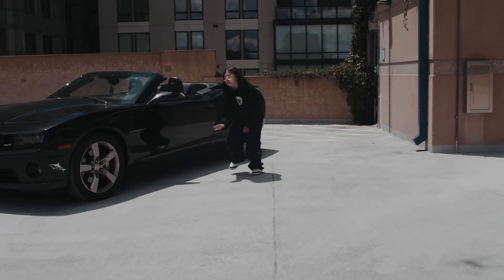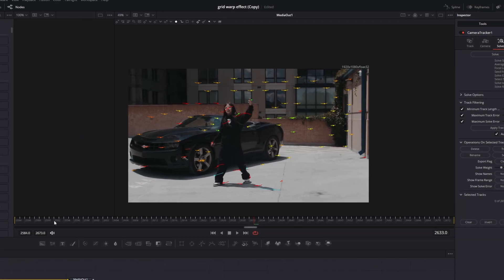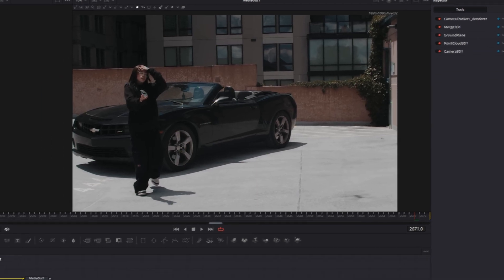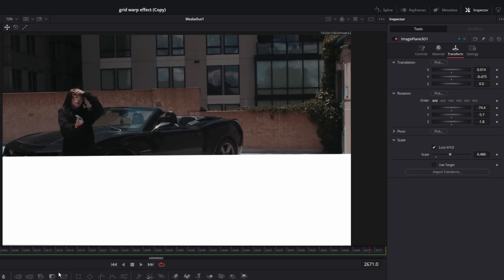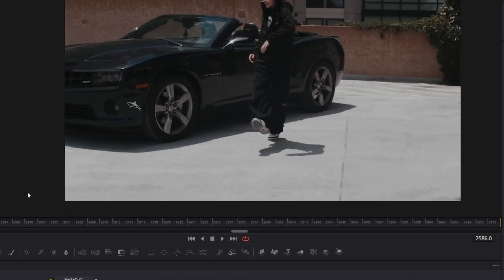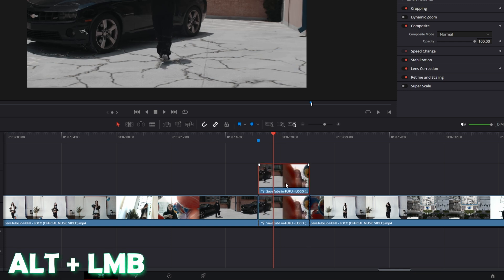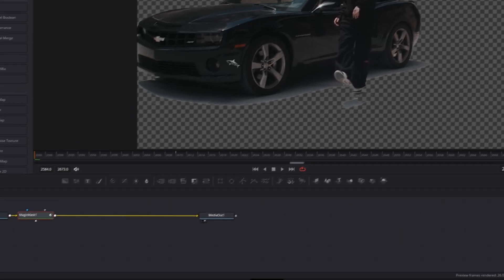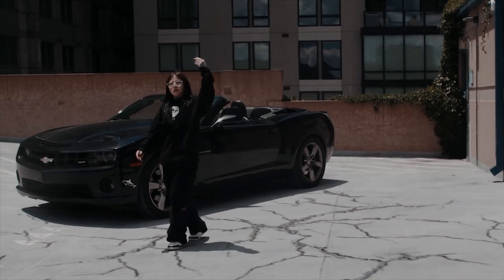THE GRID WARP EFFECT in DaVinci Resolve | Tutorial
In this video I'll show you THE GRID WARP EFFECT in DaVinci Resolve | Tutorial . If this video helped you, please leave a like or a comment, that would help me a lot. Have fun :D

MrAlexTech
Patrick Stirling
Casey Faris
Molin Guides
Jamie Fenn
Billy Rybka
Sebastian Friedrich